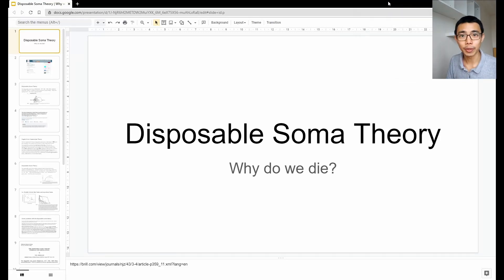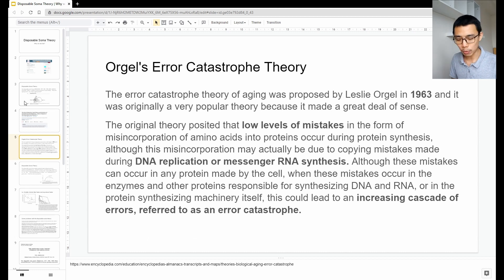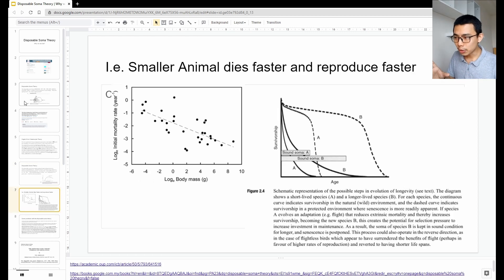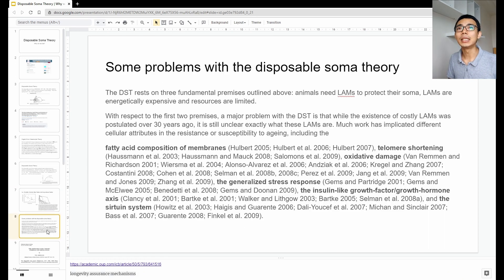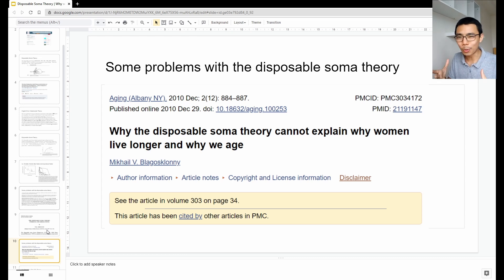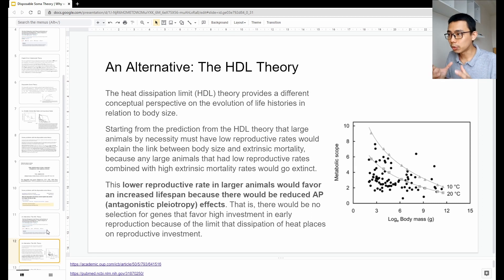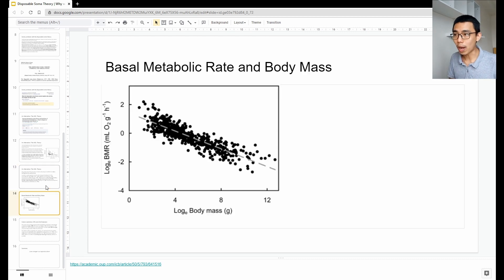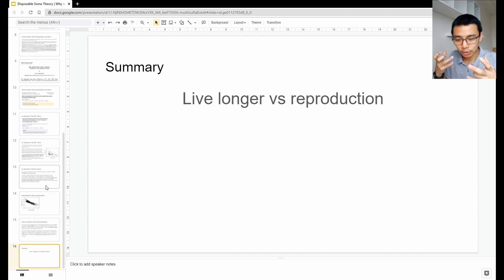How to Live Longer? | Disposable Soma Theory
It has been observed that animals with a larger mass usually live much longer than animal that are small and are constantly hunted. Larger animals also have a lower basal metabolic rate and tends to have more molecular mechanism to fix the error during their DNA replications.

Based on that the disposable soma theory propose that animals that are in threat focuses their energy for reproduction instead of repair while large animals focus on having their body work as long as possible and only reproduce when needed to.

However, is it not without its criticism and problems. In this video I tried to explain the full concepts of DST together with some other theory such as the heat dissipation theory (HDT)  and how we could harness the inner LAMs to live longer.